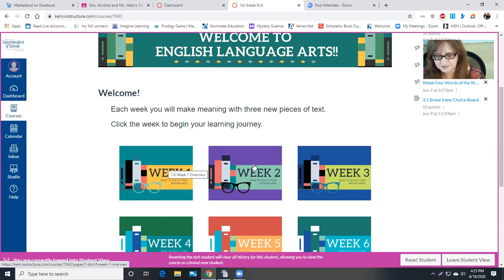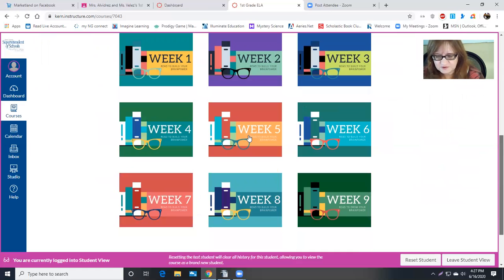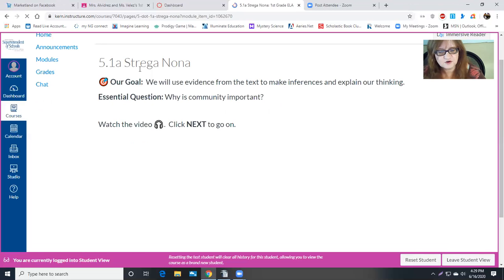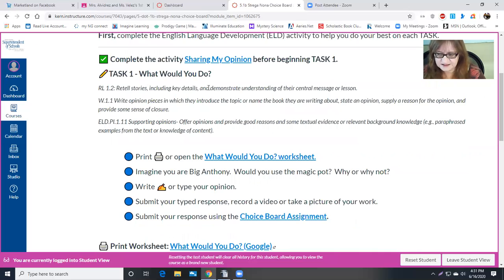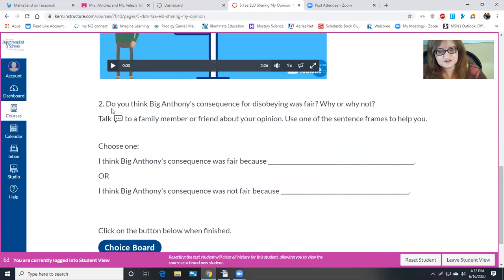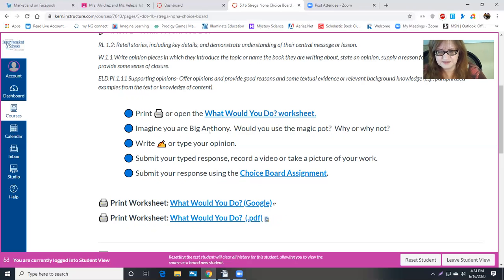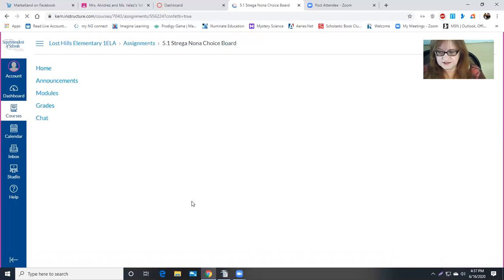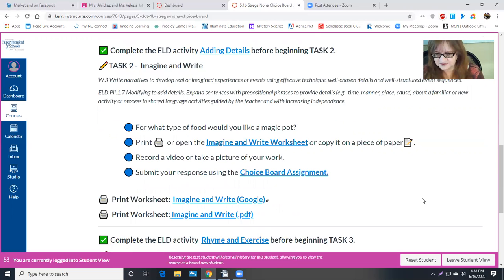First Grade Help with Canvas ELA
A video by Mrs. Velez